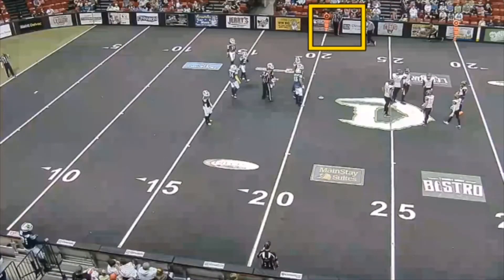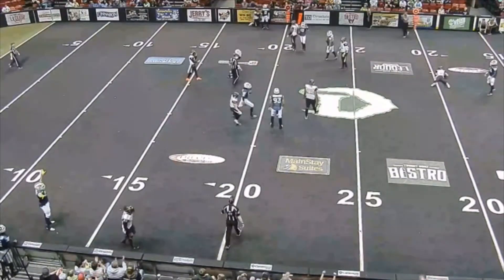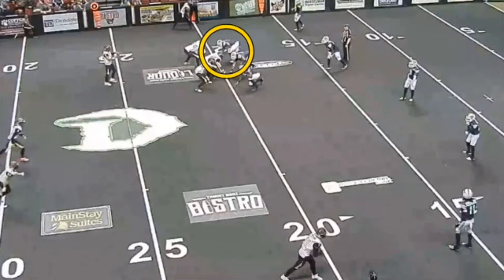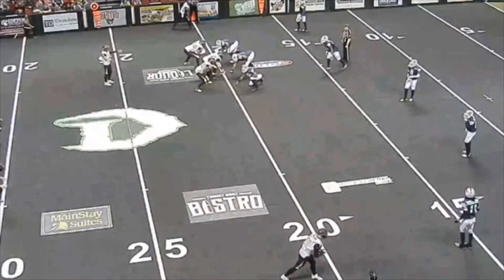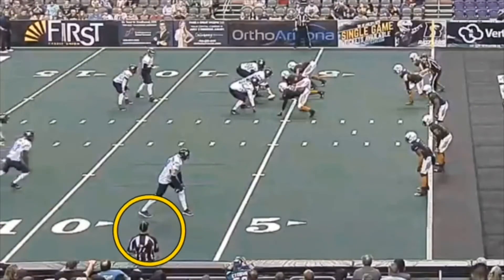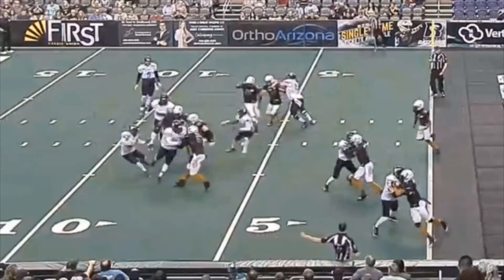Indoor Football League 2018 TT Week 6